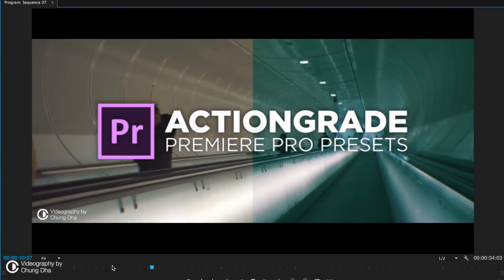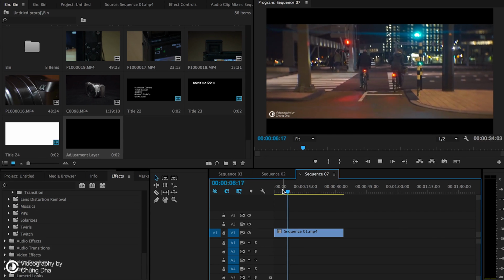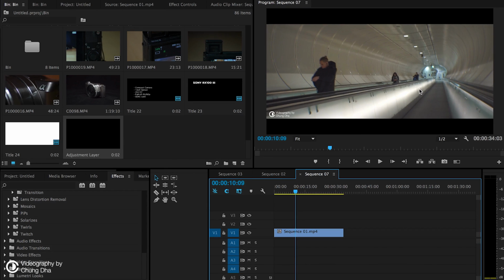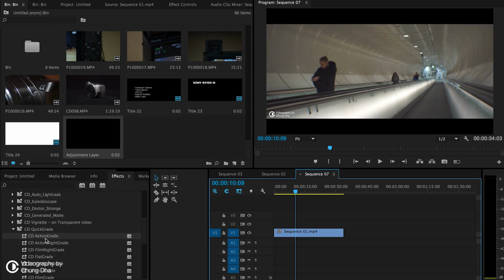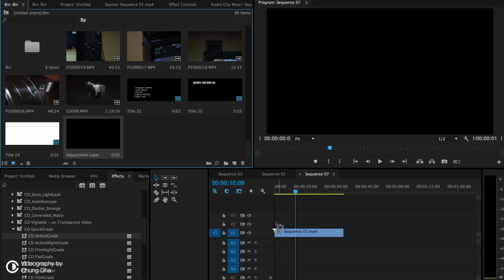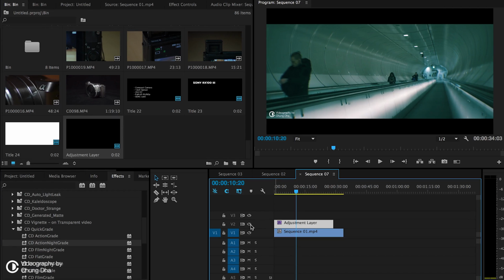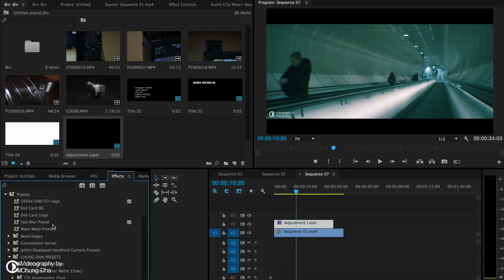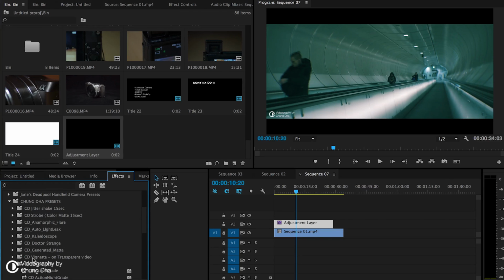ActionGrade Preset Grading Tutorial for Premiere Pro by Chung Dha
This tutorial shows how to use the color grading preset ActionGrade. ActionGrade got a really nice cinematic blockbuster action movie look  and enable you to achieve this in a simple and quick way.

Audio recorded with RODE NT-USB

This video was recorded with Screenflow and edited with Adobe Premiere Pro